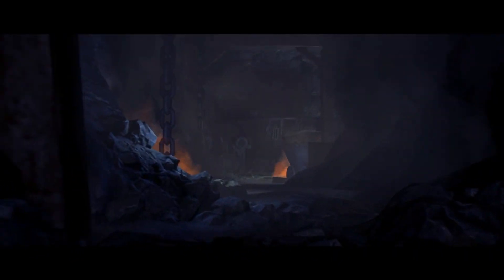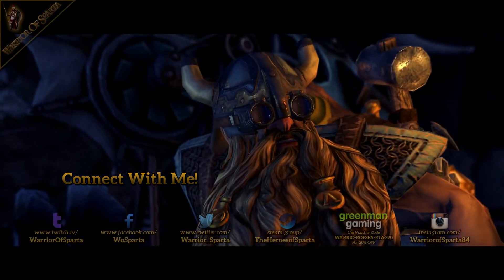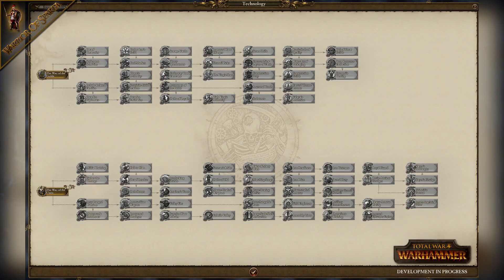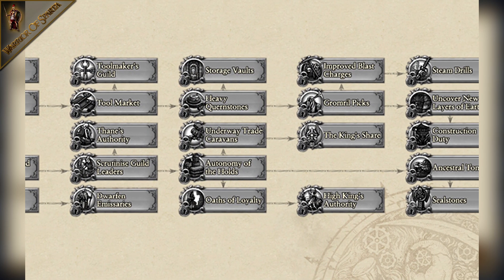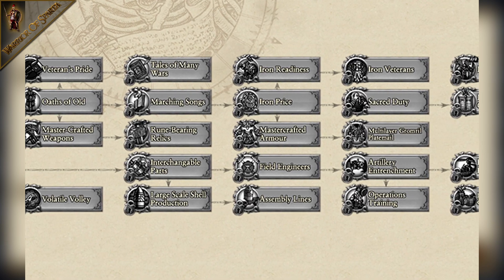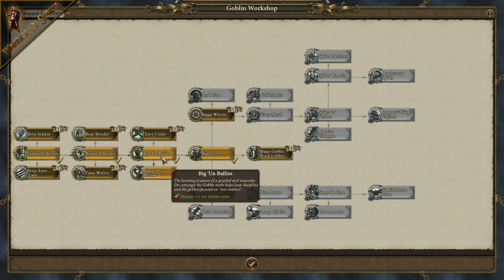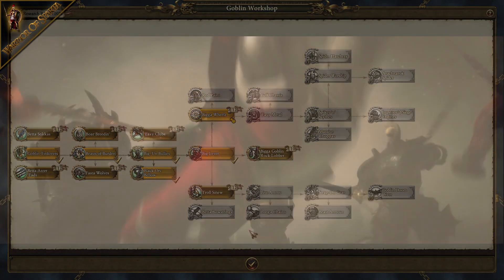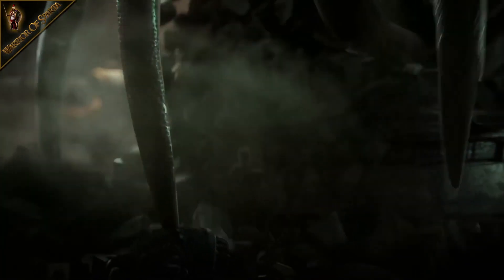DEVELOPING TECHNOLOGY! - Total War: WARHAMMER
In this video today I talk about the different technology styles that each faction will have on Total War Warhammer!

Massive thanks to FlewDesigns for his amazing Artwork and Intro Video for my Channel, check him out: